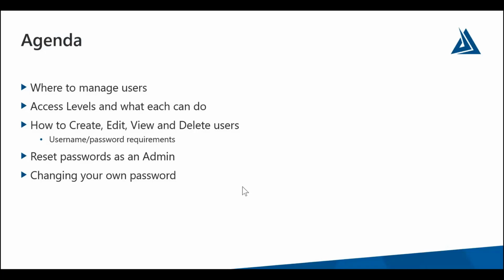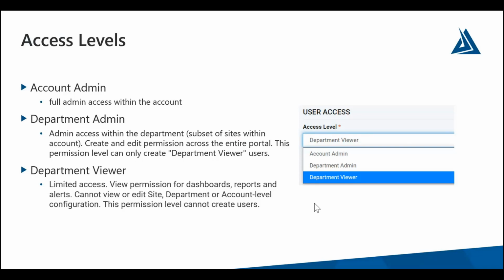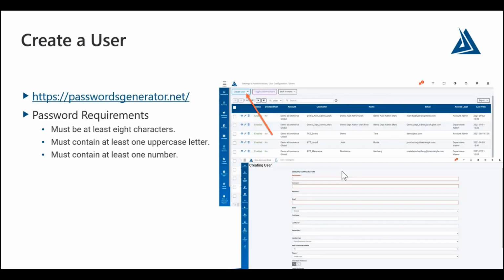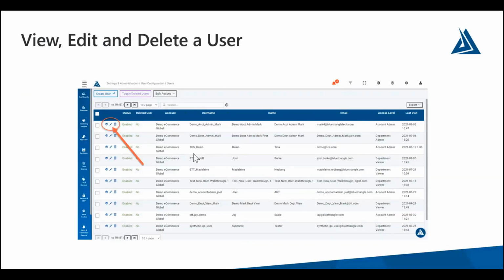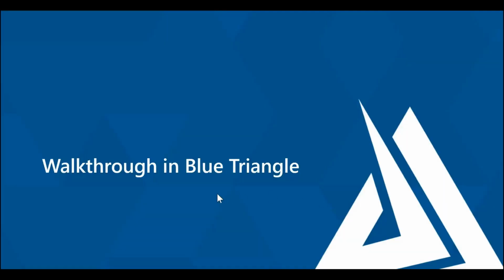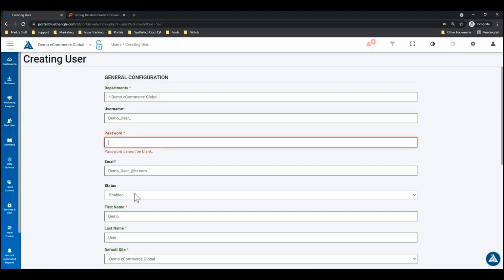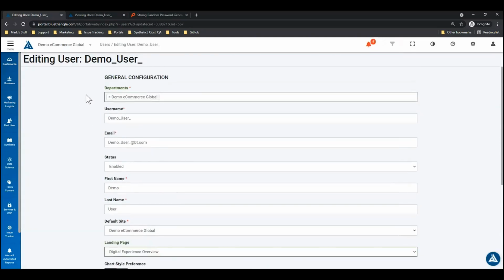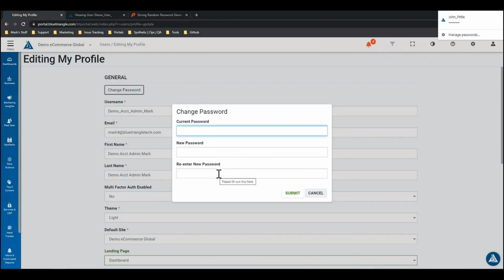How to Create and Manage Users in Your Account